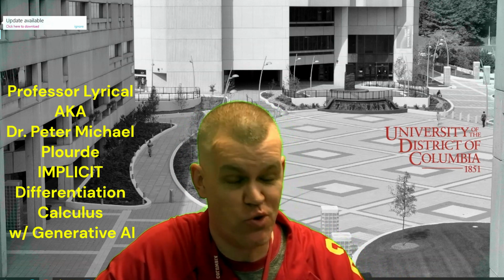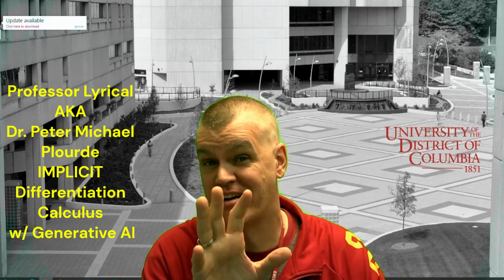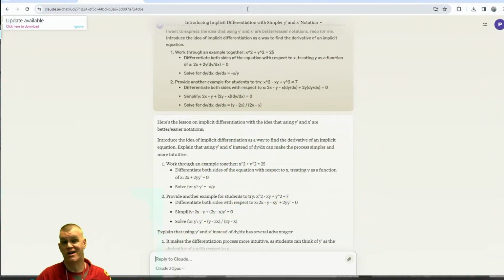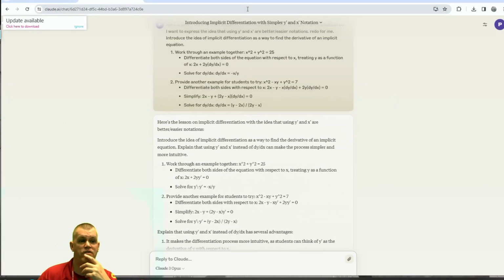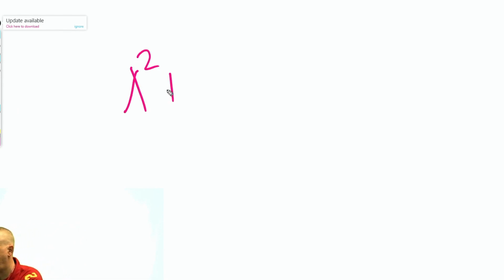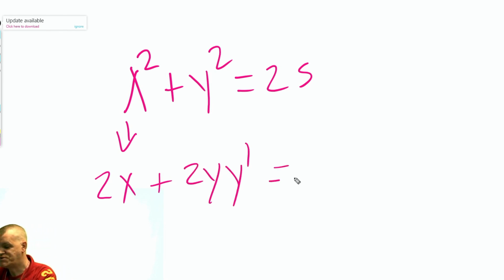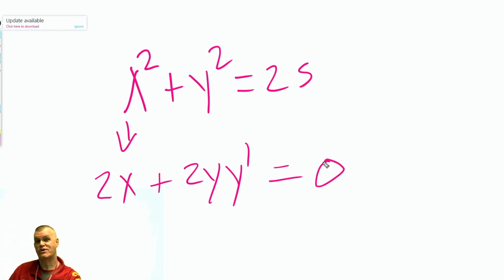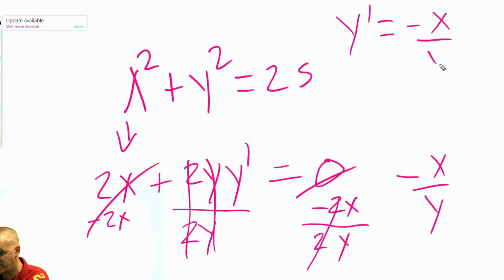Professor Lyrical - IMPLICIT Differentiation Calc w/AI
Implicit Differentiation in Calculus made easier to visualize and conceptualize with the AMAZING Spider...now the Fantastic f...no wait just with Professor Lyrical aka Dr. Peter Michael Plourde (rocking his UDC gear).